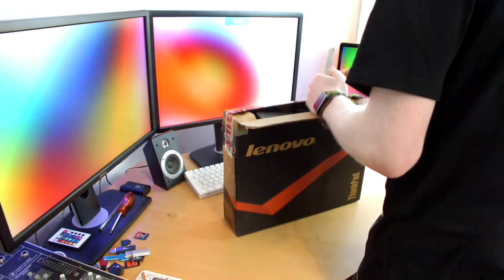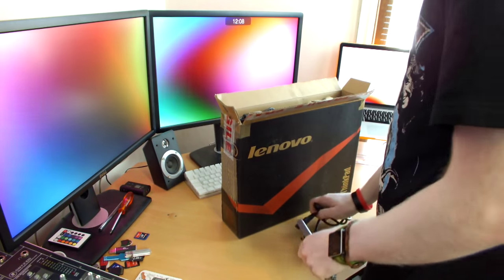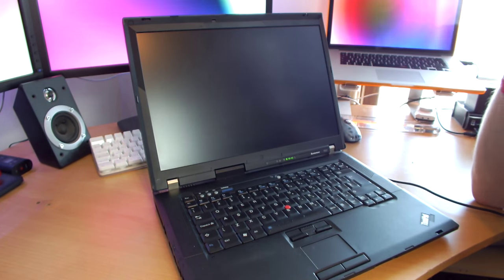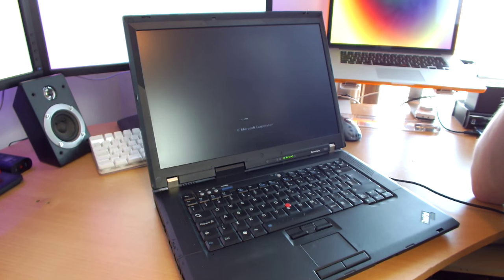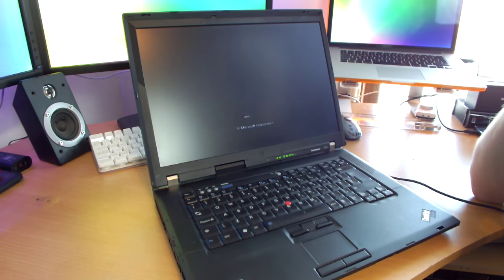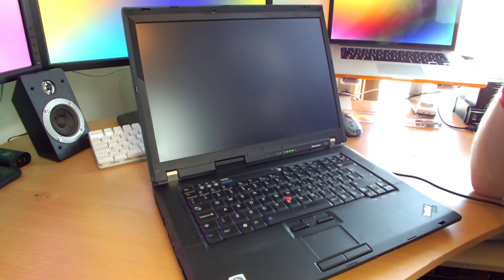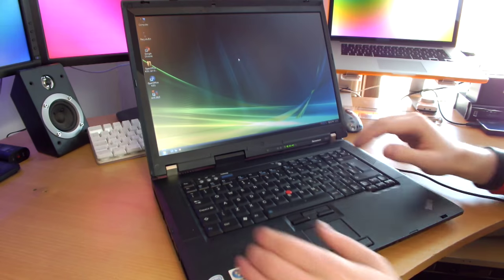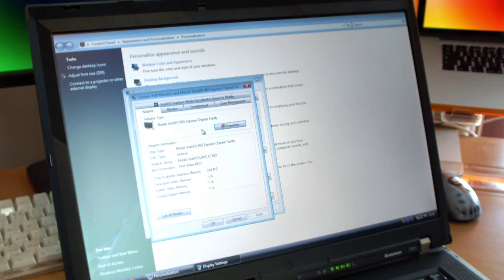Lenovo Thinkpad R61 | IMNC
It's time to check out this Thinkpad R61 that I bought from eBay. I felt the need for a Windows based notebook computer to get the job done on the Windows side of things.

Original IMNC design work is credited to David Mancione including "IMNC" logo. Huge thanks David!